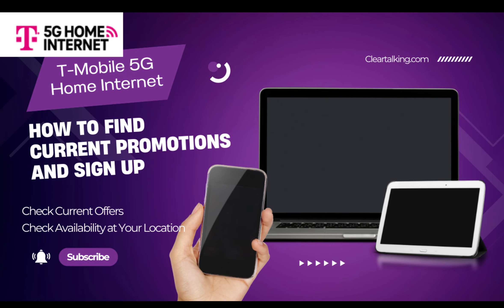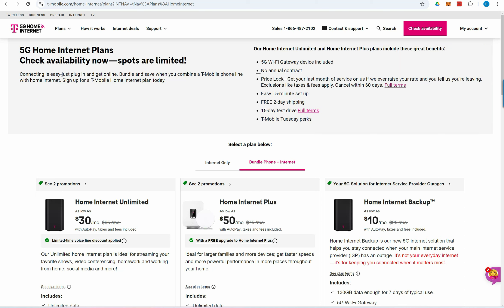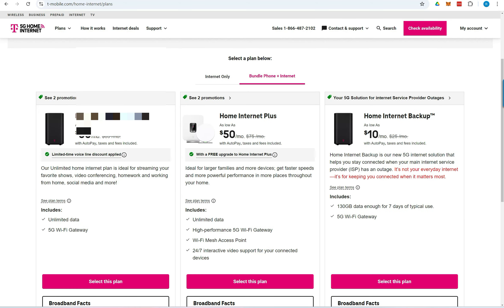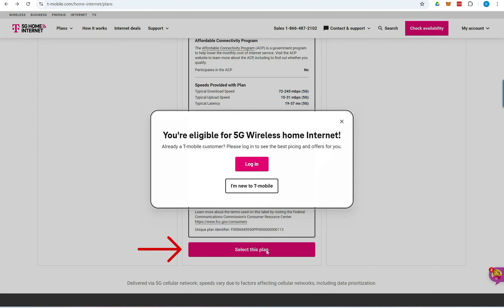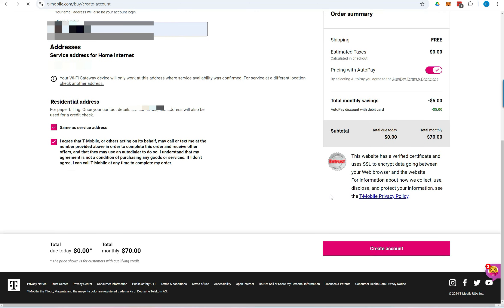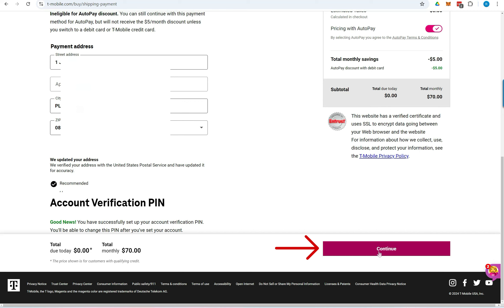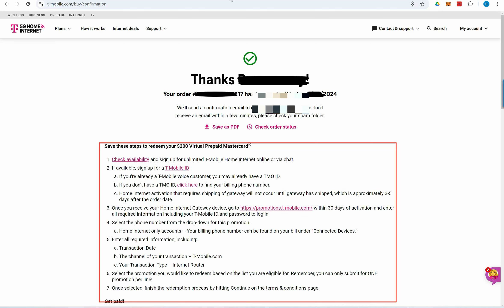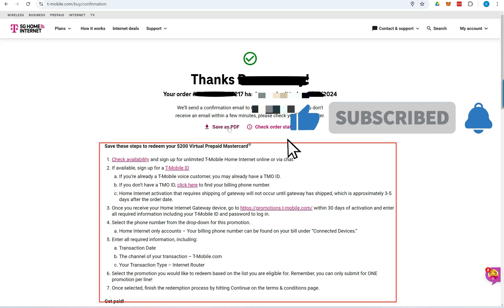How to Find the Latest Promotions and Sign Up for T-Mobile 5G Home Internet?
T-Mobile offers 5G Home Internet in all 50 states, but it's only available in specific cities and towns. The first step is to check if T-Mobile 5G Internet is available at your home location. Simply go to the T-Mobile website using any browser to check the  availability.

0:00  Intro
0:12  Check T-Mobile 5G Home Internet Availability
1:06  T-Mobile 5G Home Internet Current Promotions
1:38  Sign Up for T-Mobile 5G Home Internet

Promote your YouTube videos for free and reach a wider audience! Share your videos on any topic, from tutorials to tech insights, and enjoy permanent promotion with no expiration. Get more views and lasting visibility—start sharing today!

Why is T-Mobile home internet not available everywhere?
How do I know if I can get 5G internet?
How do you check whether 5G is available in my area or not?
How do you know if 5G is in your neighborhood?
On -Mobile website, click on "Plans" in the menu and select "Home Internet Plans." To review the details of a specific offer, click "Full Terms." Next, at the top of the page, select "Check Availability" to proceed.

How to sign up for T-Mobile 5G Home Internet?
Enter the address where you plan to use the internet service, then click "Check Availability." If T-Mobile 5G Home Internet is available at the entered address, you’ll see a confirmation at the top of the page. Scroll down to view the available plans. For current promotional offers, click the promotion link above each plan. To learn more about eligibility and how to redeem the offer, click "More Details." Close the pop-up and scroll further down. Click the down arrow next to the plan to see the full details of the selected plan.

If you decide to proceed with the plan, click on "Select this Plan." If you are already a T-Mobile customer, log in to complete your sign-up for home internet. If you're new to T-Mobile, click "I am new to T-Mobile" to begin the registration process. On the next screen, review the details of what's included in the home internet package and the pricing. When you're ready, click "Begin Checkout" to proceed to the next step.

Enter your details to create an account with T-Mobile. Agree to the terms by selecting the checkbox at the bottom, then click "Create Account." A verification code will be sent to your email.

Does T-Mobile require a credit check?
On the next screen, you'll need to provide your date of birth and Social Security number so T-Mobile can run a credit check. After clicking "Run Credit Check," you'll receive a confirmation of approval.

Enter all the required payment and account information, then click "Continue." A notification will appear, reminding you that if you're not using a debit card for payment, you won’t be eligible for the autopay discount. Click "Continue" to proceed. Review the cancellation policy on the next screen, then click "Accept to continue." Once you're ready, click "Submit Order" to finalize your sign-up. You’ll receive a confirmation, along with details on how to redeem your promotional offer. You can also download this information for future reference by clicking "Save as PDF."

You will also receive an email confirmation. Typically, the T-Mobile 5G Gateway will arrive within 2–3 business days, allowing you to begin the setup process for your home internet.